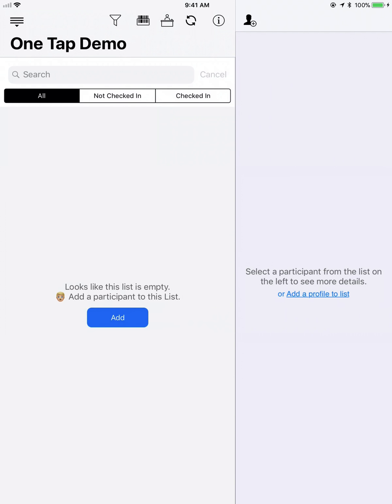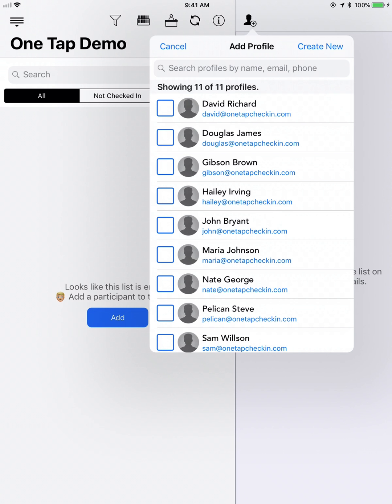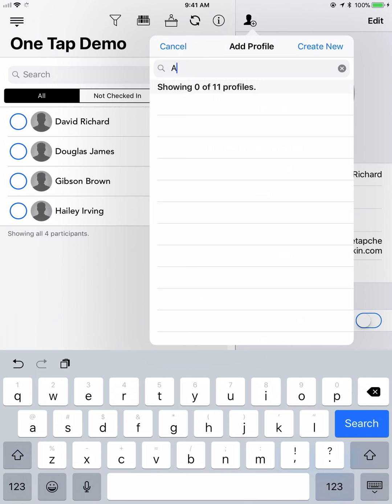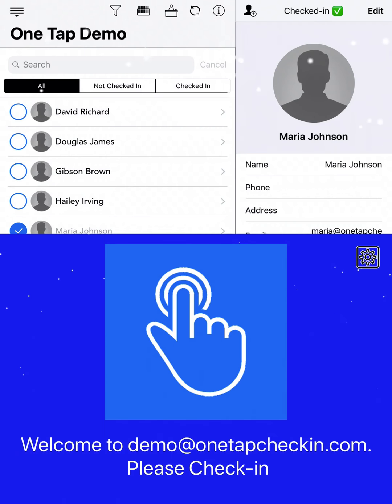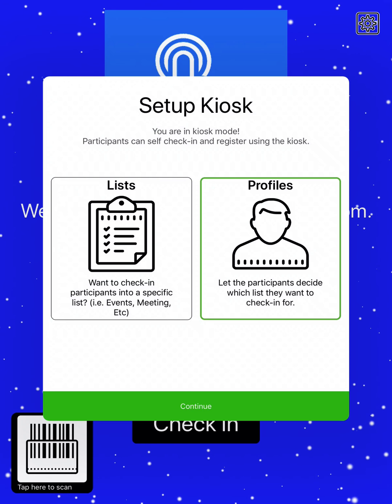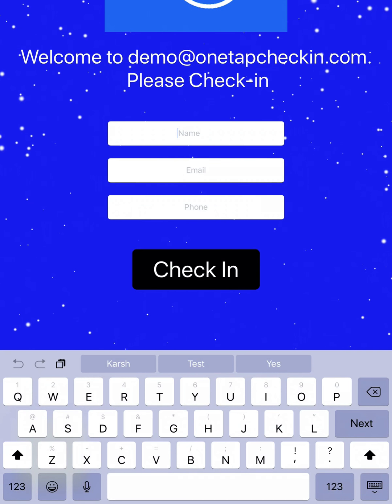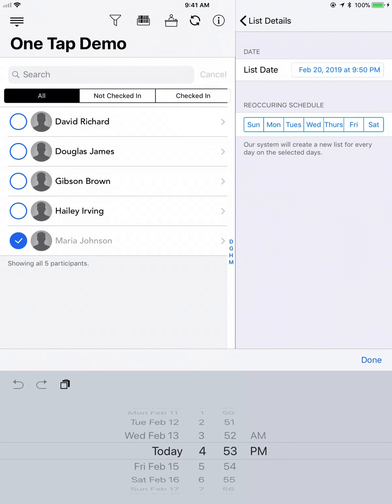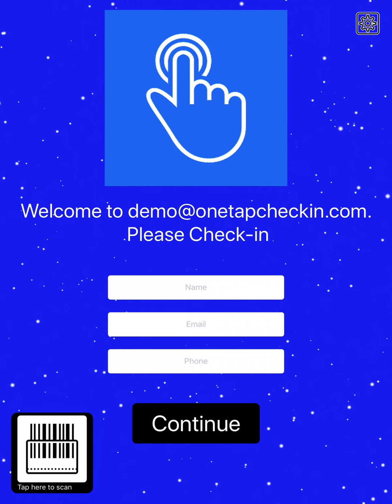Version 1.63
One Tap Check-in Version 1.63 Update Walkthrough.